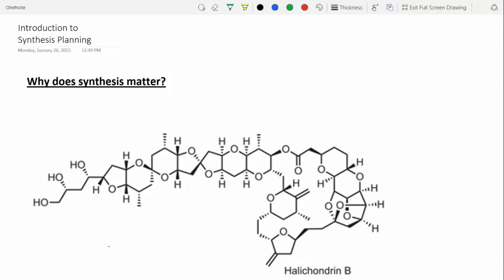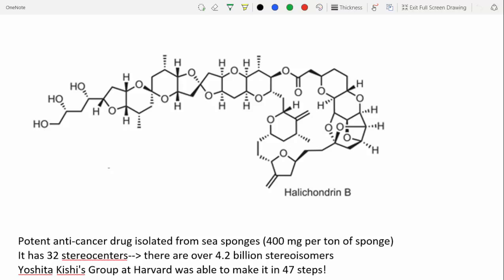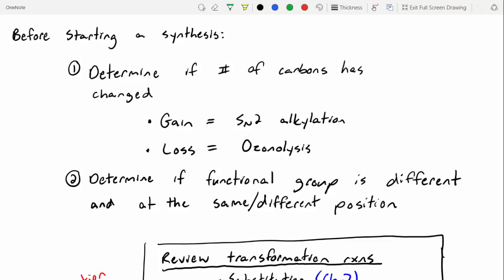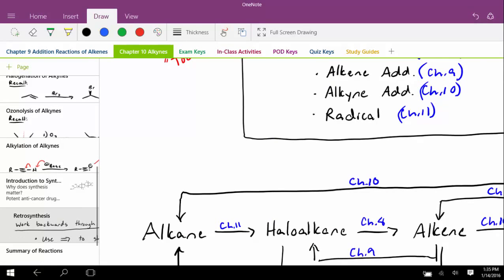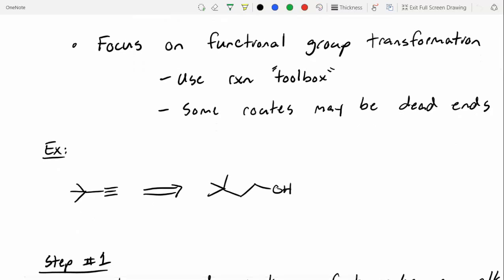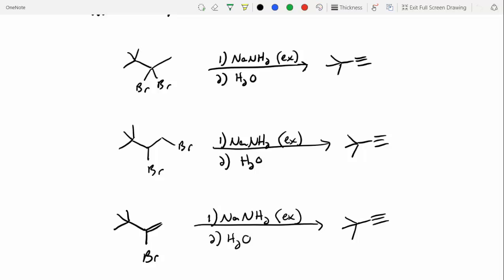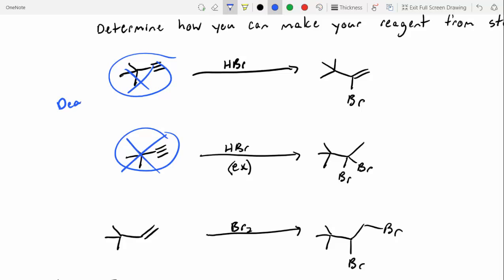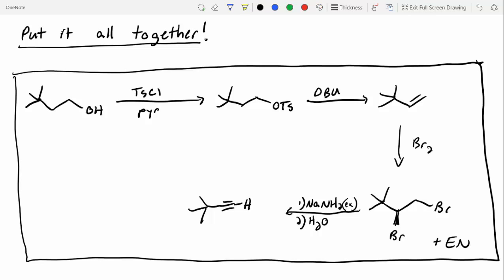Introduction to Synthesis: Alkene and Alkyne Chemistry